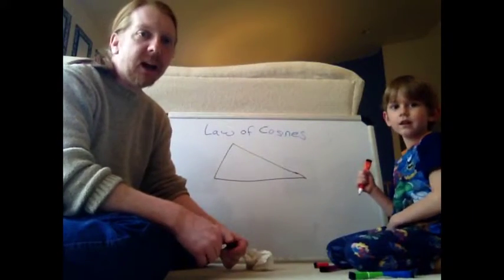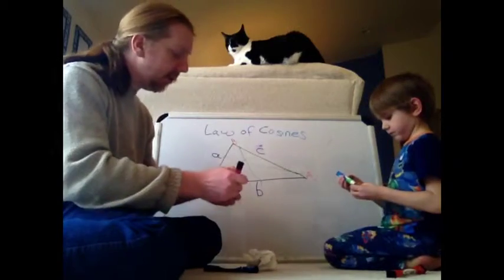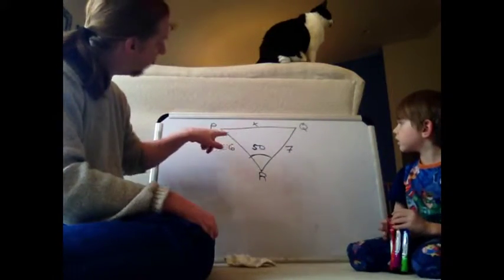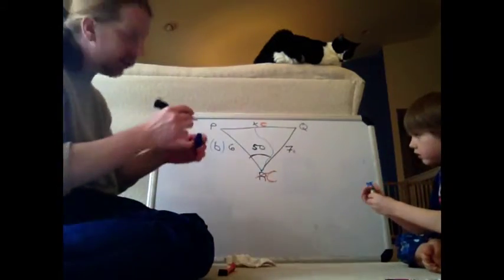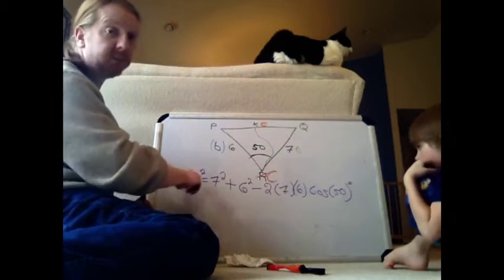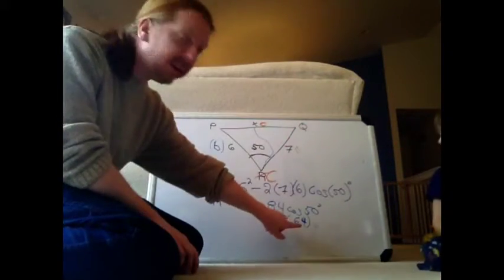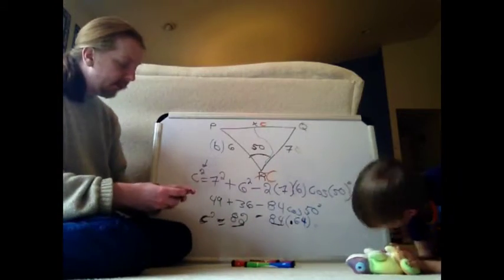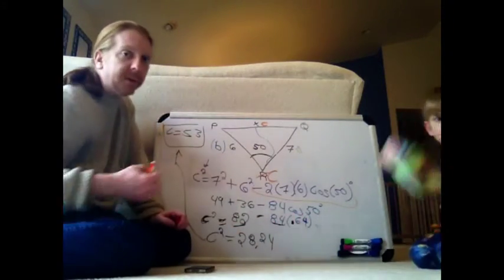Law of cosines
Review of the law of cosines.